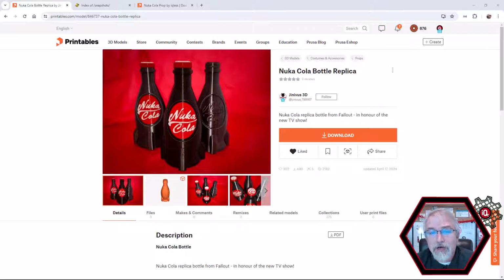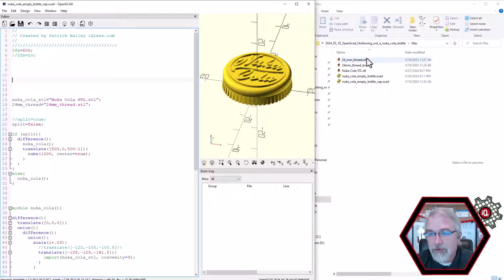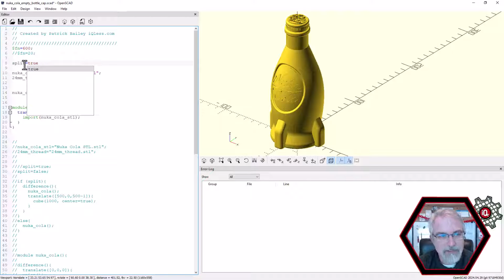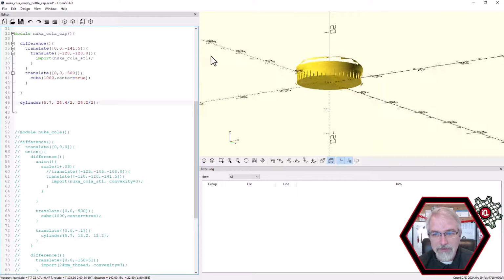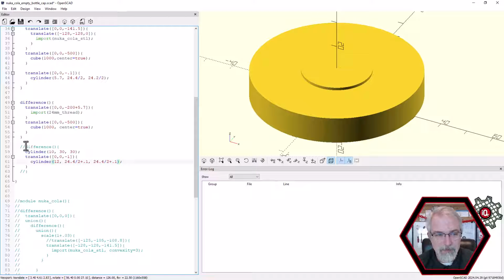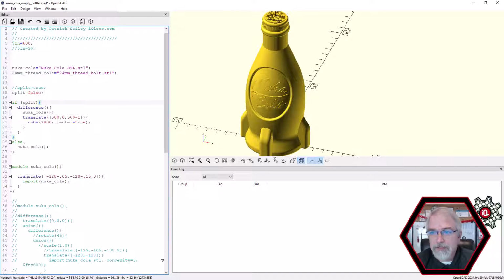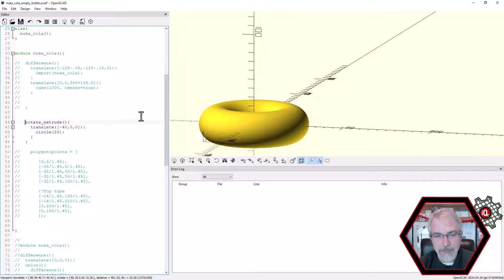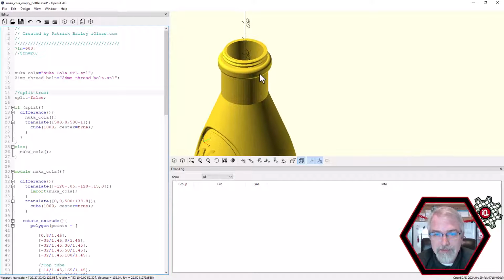3D Printing: Hallowing out a Nuka Cola Bottle in OpenScad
Nuka Cola Prop